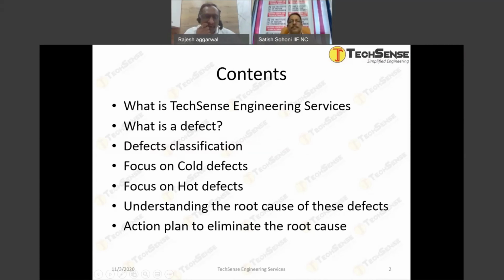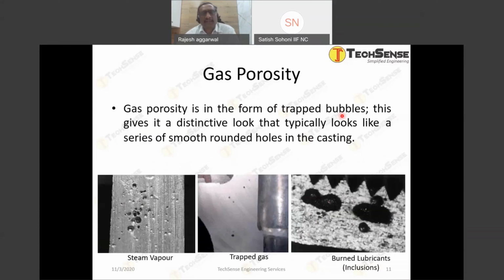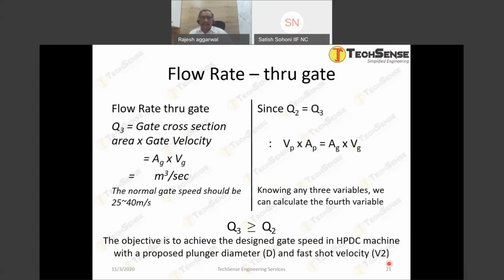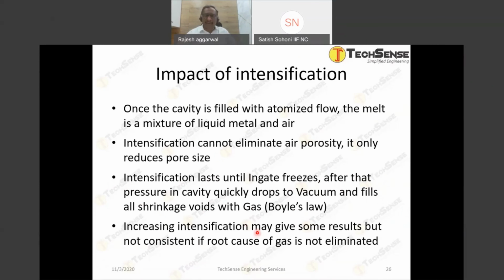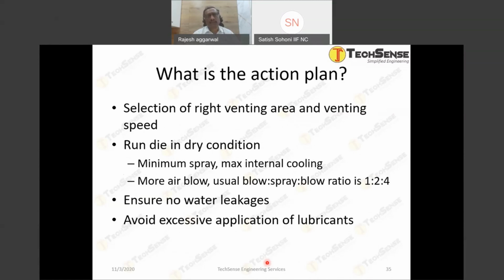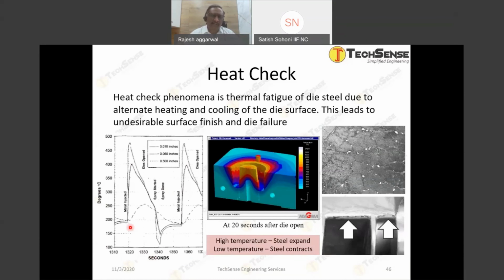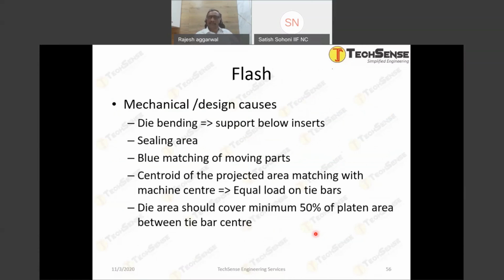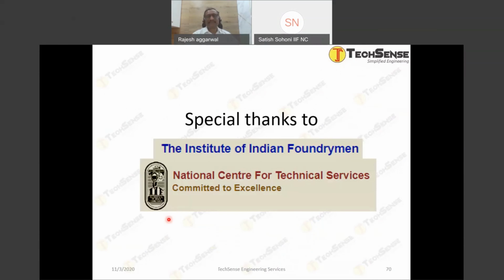Die Casting Defect Analysis by Mr Agarwal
Die casting defects are very well explained by Mr. Agarwal. Causes of defects, their analysis procedure and remedies are also explained in this lecture.